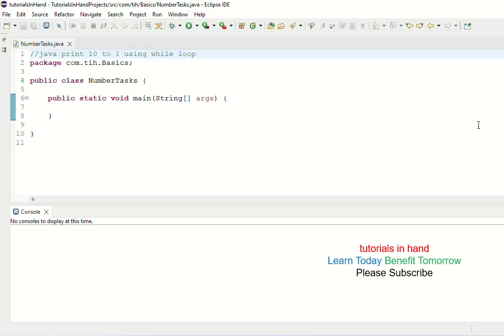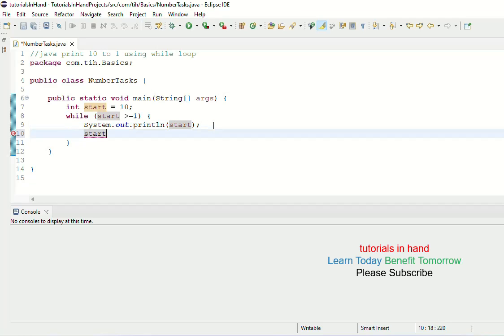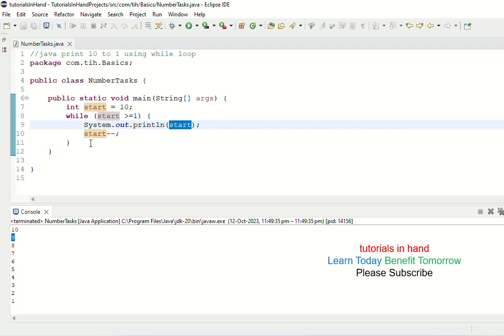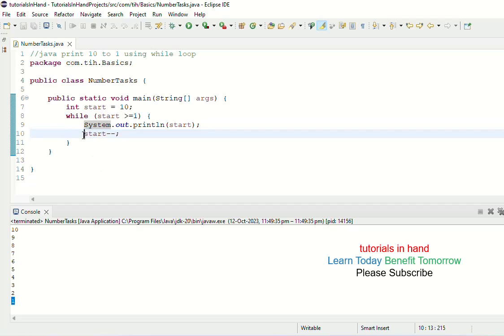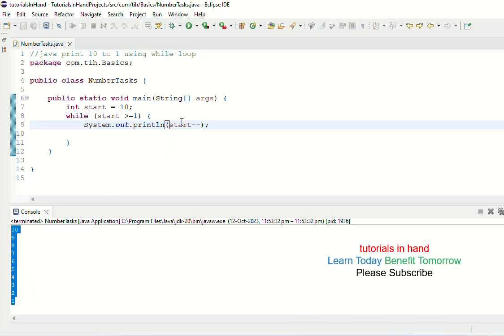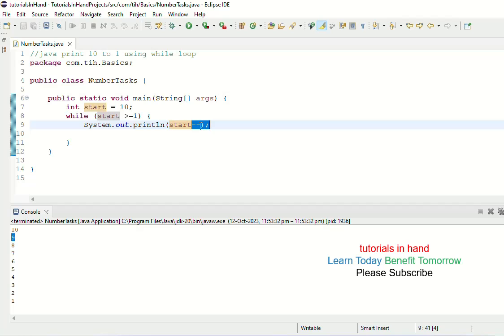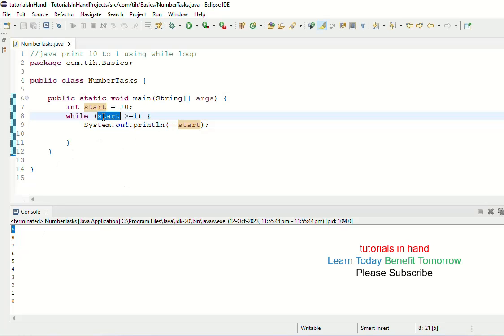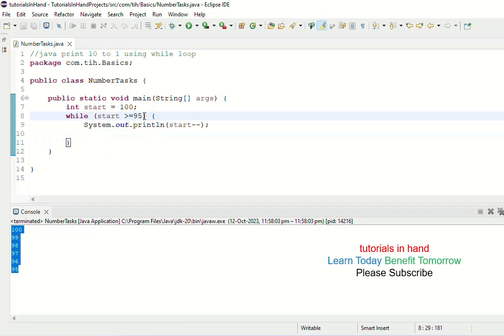java program to print numbers from 10 to 1 using while loop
Important Timeline
while loop java program 10 to 1 : 00:00
explained logic: 01:41
explain start++ vs ++start : 04:51
modify limit: 08:48